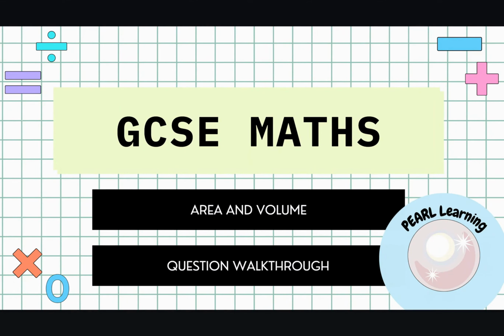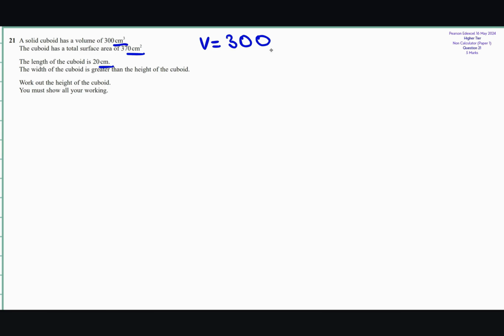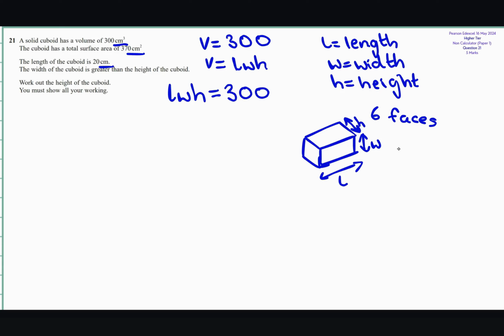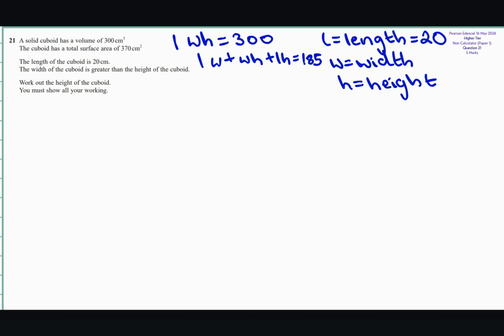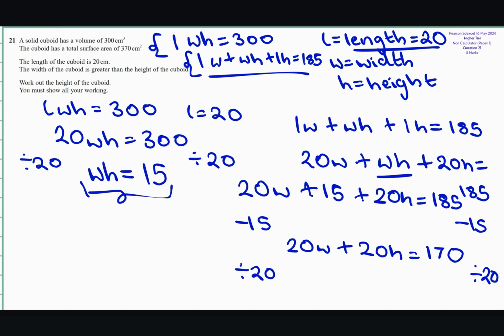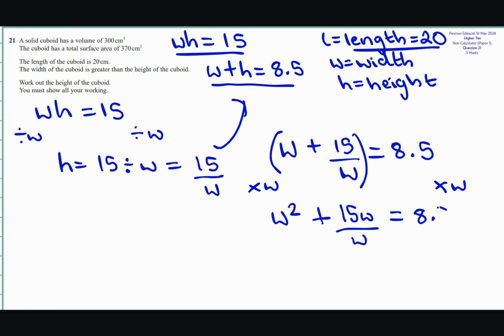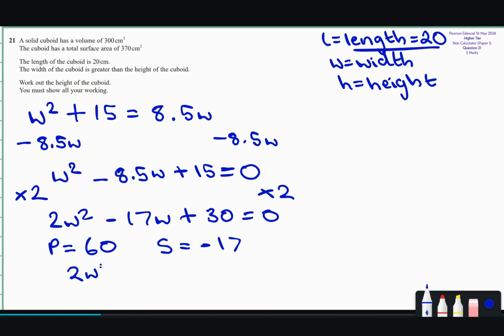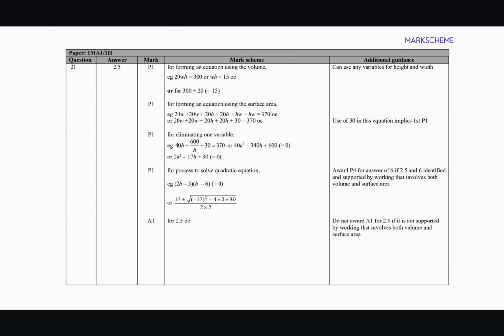Area and Volume - Tricky Question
Can you solve this difficult question? Fear not, for if you think you can't, PEARL Learning will turn that frown upside-down and show how to be AMAZING at MATHS. Like this video for more FAB content to boost your grades!